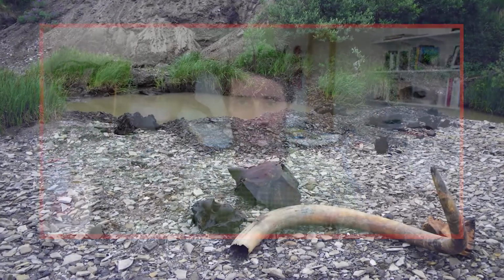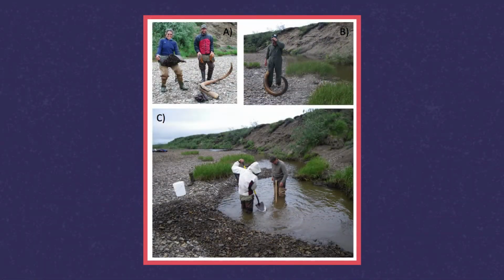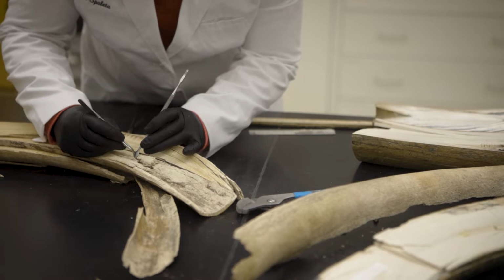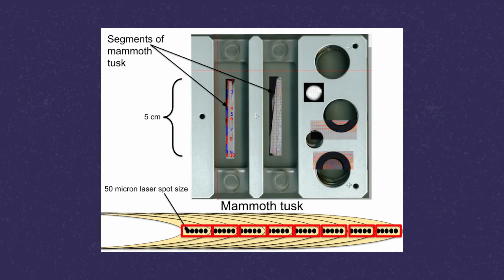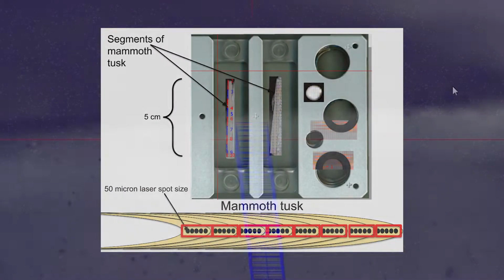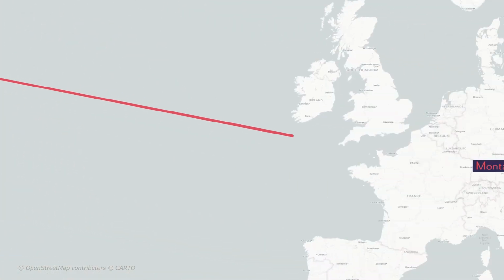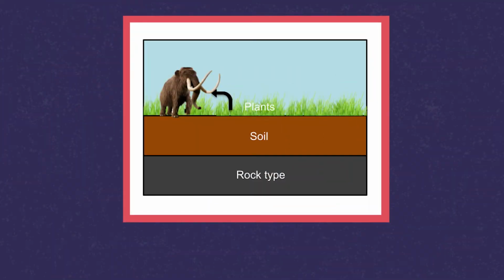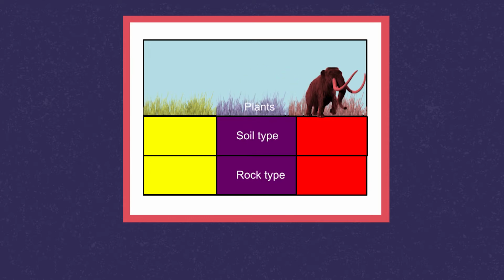Lifetime Mobility of an Arctic Woolly Mammoth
Little is known about woolly mammoth (Mammuthus primigenius) mobility and range. Here we use high temporal resolution sequential analyses of strontium isotope ratios along an entire 1.7-meter-long tusk to reconstruct the movements of an Arctic woolly mammoth that lived 17,100 years ago, during the last ice age. We use an isotope-guided random walk approach to compare the tusk’s strontium and oxygen isotope profiles to isotopic maps. Our modeling reveals patterns of movement across a geographically extensive range during the animal’s ~28-year life span that varied with life stages. Maintenance of this level of mobility by megafaunal species such as mammoth would have been increasingly difficult as the ice age ended and the environment changed at high latitudes.